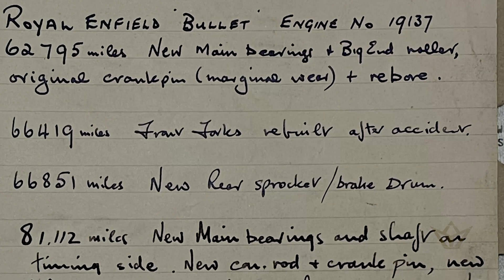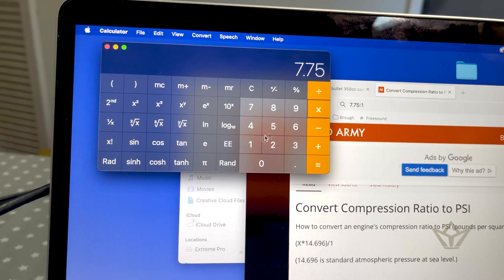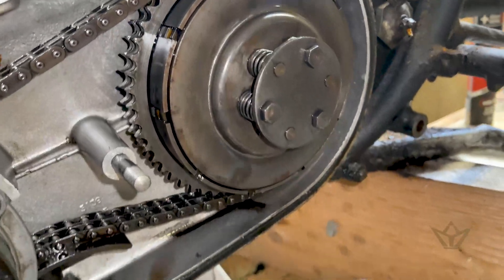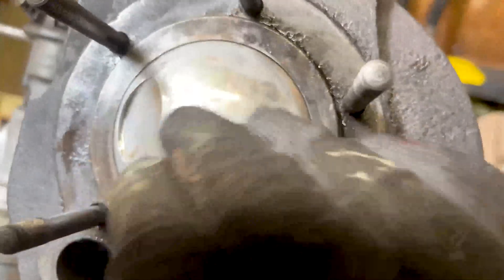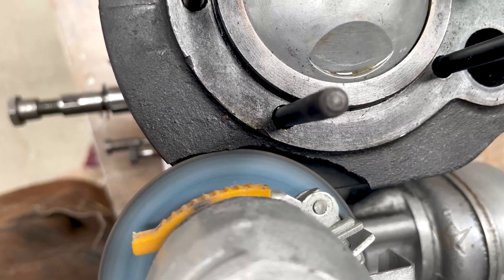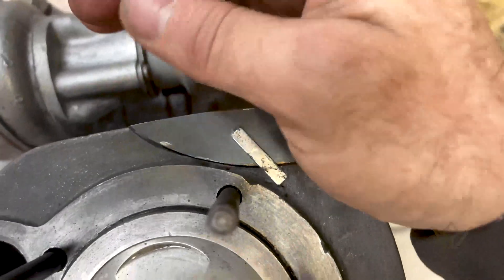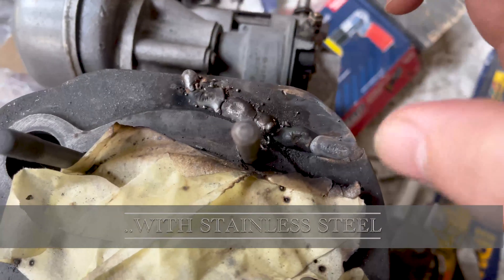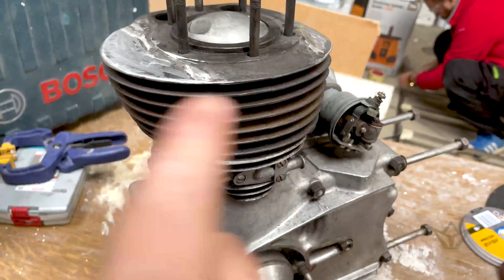Part 1: Strip engine - Repair Fins | 1961 ROYAL ENFIELD BULLET 350 | Full Restoration | British Made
This video is a detailed look at the process of stripping and assessing the piston and barrel. I show you how to spot weld 3mm mild steel to cast iron fins successfully!

1:12 - How to convert PSI to compression ratio specs
4:53 - Restore the compression valve
5:26 - What is inside the engine...
7:37 - Time to repair the Fins

Watch out for Part 2 video - where I restore and polish the castings

Every week a new video will be uploaded covering a specific topic of restoring this classic 1961 Royal Enfield Bullet 350, so PLEASE SUBSCRIBE TO MY CHANNEL AND HIT THE NOTIFICATION 'BELL' ICON, TO BE NOTIFIED WHEN A NEW VIDEO IS PUBLISHED.

I look forward to helping as many enthusiasts as I can.

Some History of this Bullet:
Discovered in a barn rusting away, this Royal Enfield Bullet was rescued just in time. Through sheer frustration at so many 'over-my-head' explanations on how it should be done, I decided to produce a complete technical guide to all the processes required to restore a complete Royal Enfield.

90% of all the parts were painstakingly repaired, from the Smiths clock, the tank, bakelite switches, respraying and upholstery. I also cover the 6 volt challenges and the good and bad of LED lights on a vintage motorcycle.

Yes if you are thinking about restoring an English / British made vintage motorbike then you just lucked out! It doesn’t really matter what model or brand you choose, you will learn each step on how to organise your workshop, strip and re-assemble the parts, to painting and most importantly. how to setup and tune the engine and the Amal carburettor.